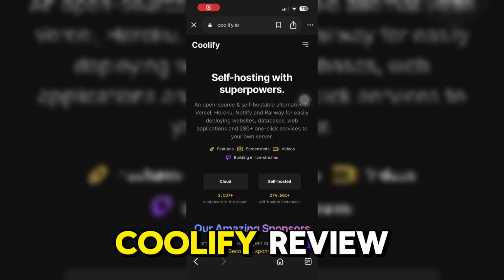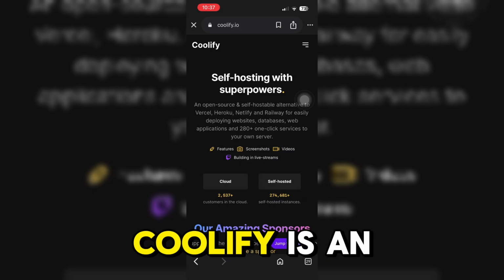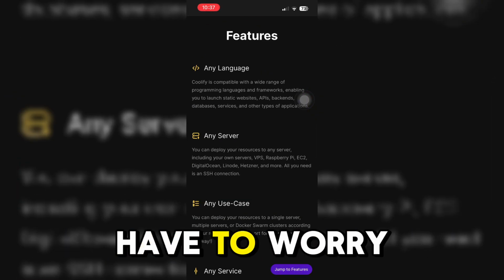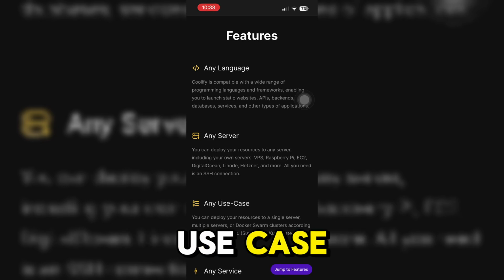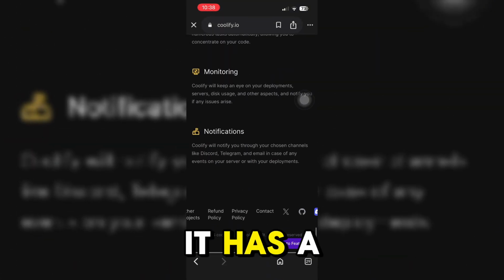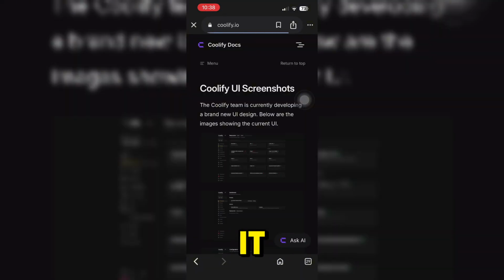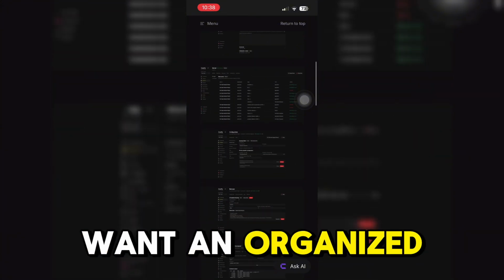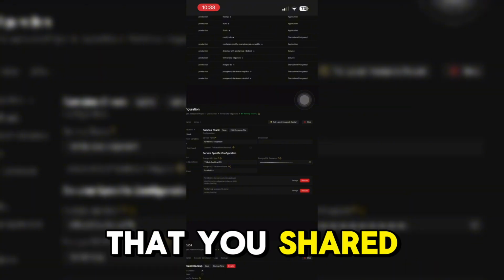Coolify Review — Don’t Buy Until You Watch This [2025 Edition]